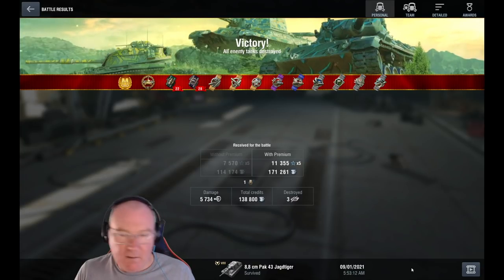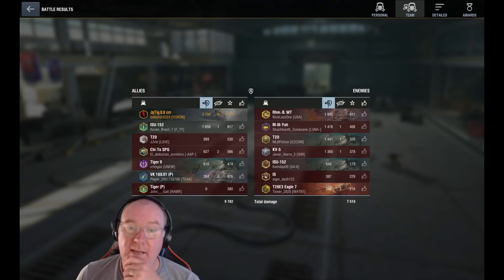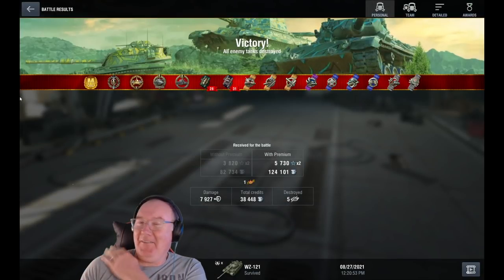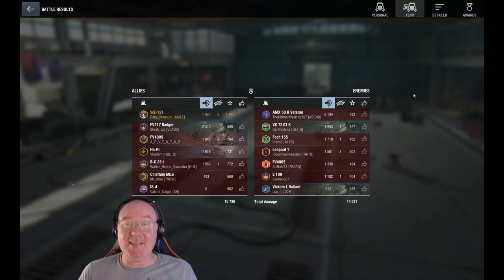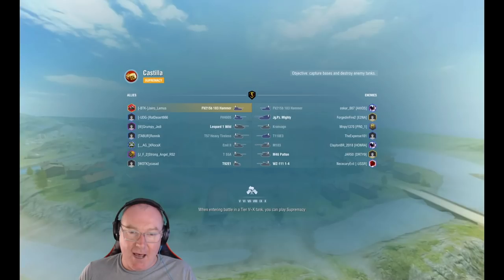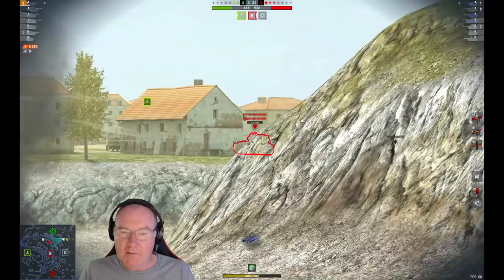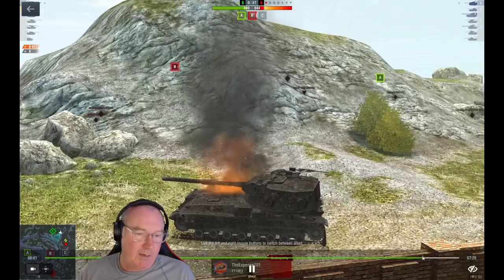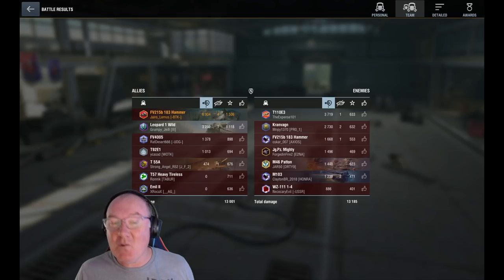TACTICS FOR WORLD OF TANKS BLITZ REPLAY ANALYSIS PART 2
The masses are heaving and they seem to know very little about positional gameplay or how to improve without just driving a better tank.  So today we break down the subs replays in part 2 of a monster session I had last week :P ENJOY & AHOY!!

Download World of tanks blitz here!
IOS!
Android!